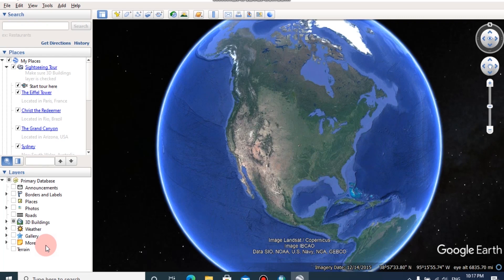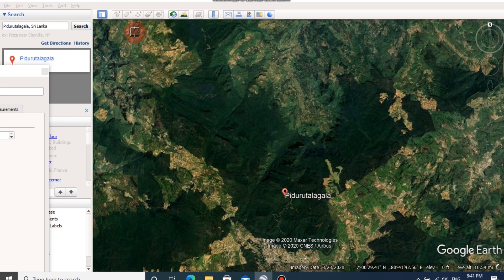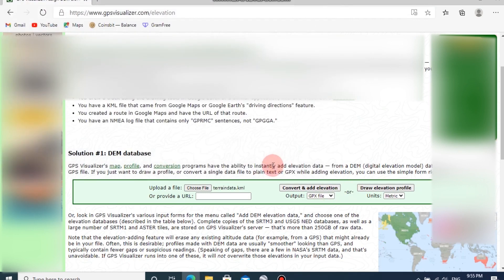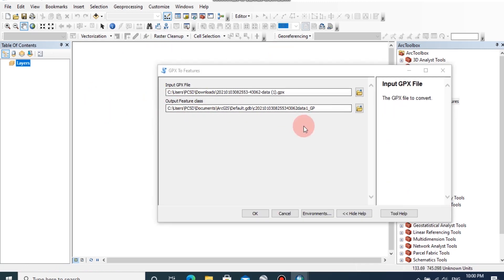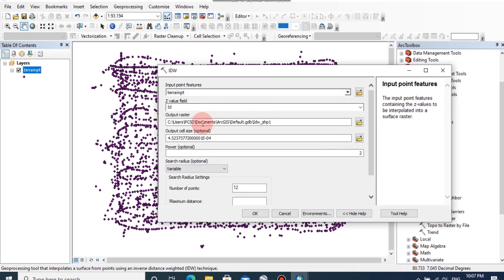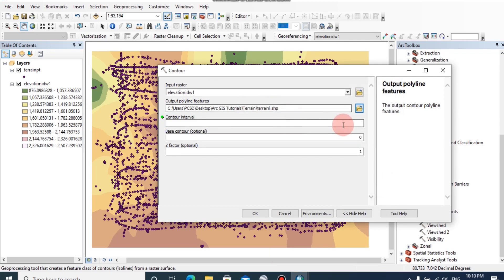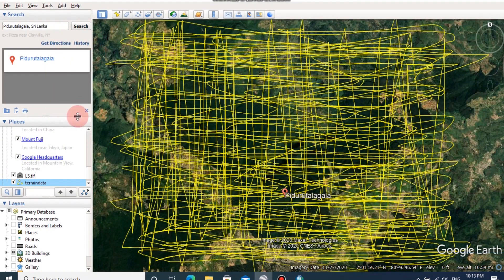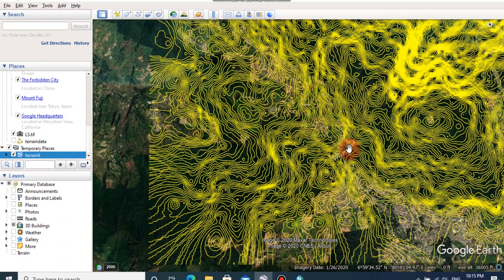Extract Contours From Google Earth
Extract Contours or Terrain Data using Google Earth